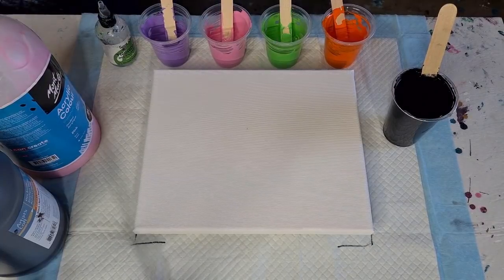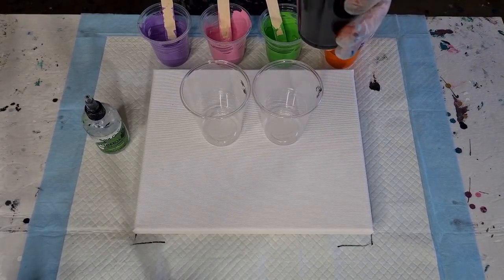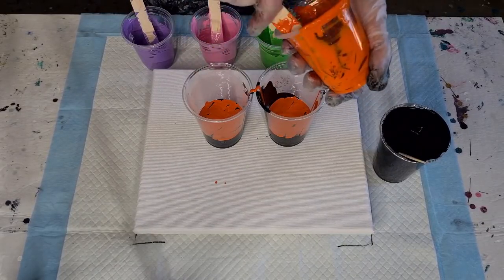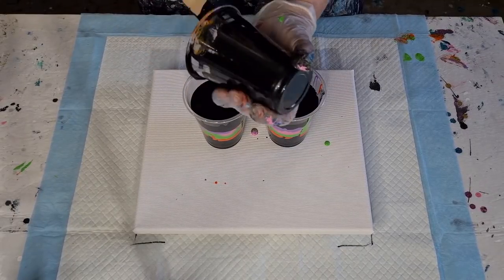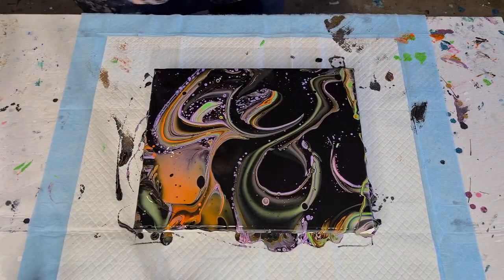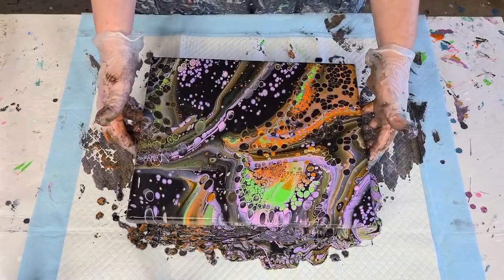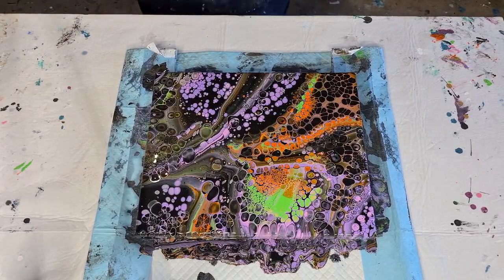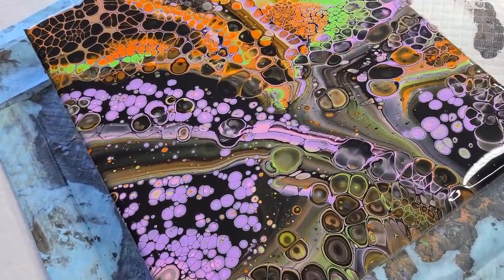#1192 WOW! Was Not Expecting That. BLACK flip Cup Acrylic Sandwich Pour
Flip cup Sandwich pour.
For this pour, I used glue and water as my pouring medium. I used Mont Marte Studio Acrylic paints and silicone oil for cells.